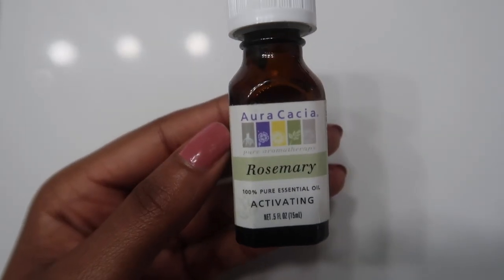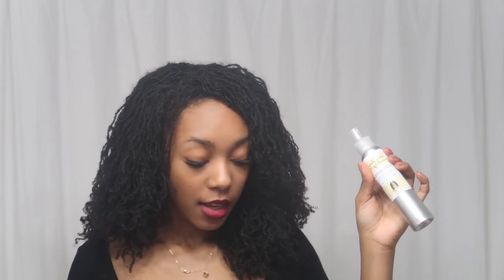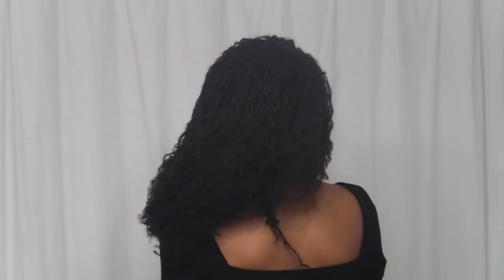MICROLOCS MORNING ROUTINE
Hey ya'll, today I'm going to be showing you my D.I.Y MICROLOCS MORNING ROUTINE.

Pure Essential Oils - Rosemary
Kenra Clarifying shampoo
Hair Mist Spray Bottle
Interlocking tool
Clips for Separating locs
Design Essentials Shampoo
Argan Oil

Daily Moisturizer SPF 30
Covergirl Mascara
Neutrogena Lip Soother

NAME: TyKara (tie-care-uh)
LOCATION: Texas
BIRTHDAY: January 2002
HEIGHT: 5'6
HAIR: D.I.Y Microlocs​

MY EQUIPMENT
Canon Camera (for vlogging)
iPhone X
Ring light

EDITING SOFTWARE
iMovie (simple, easy, beginner friendly)
Canva (thumbnails)

AnnWeOut​ in the comments!